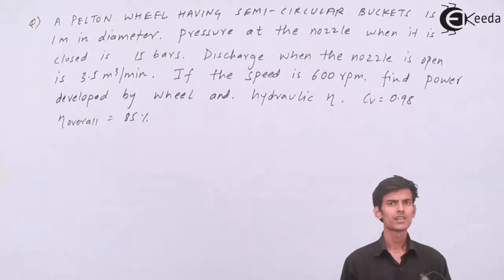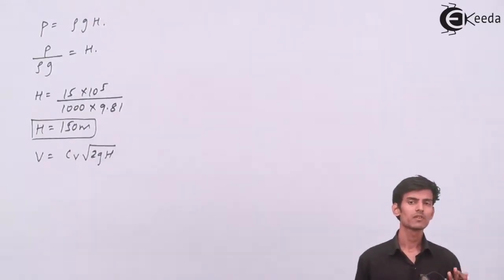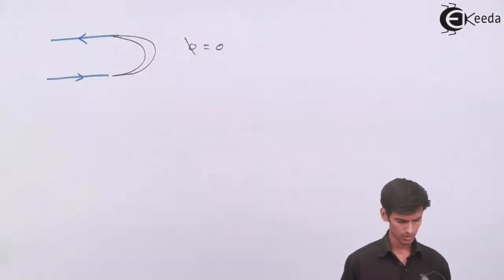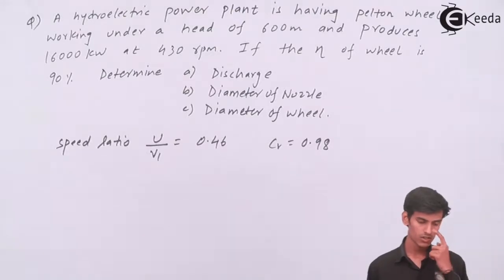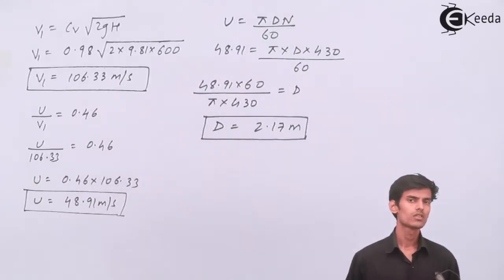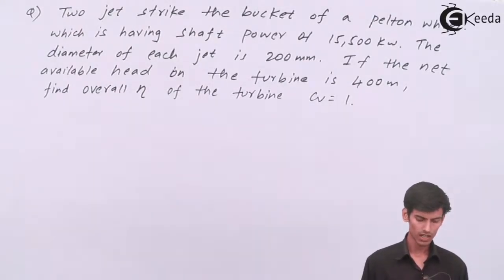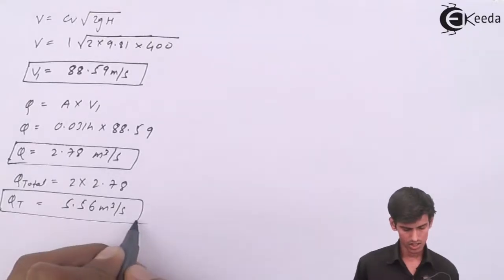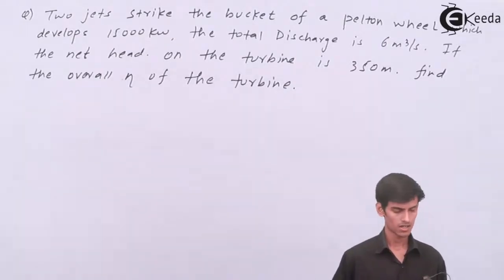Pelton Wheel Problem - Hydraulic Turbines - Fluid Mechanics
Video Name - Pelton Wheel Problem

Chapter - Hydraulic Turbines

Happy Learning